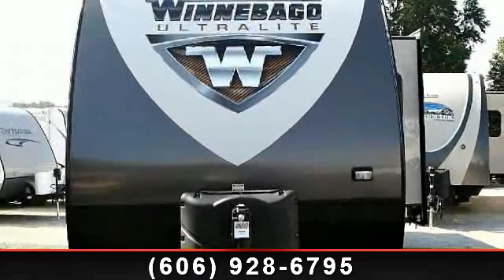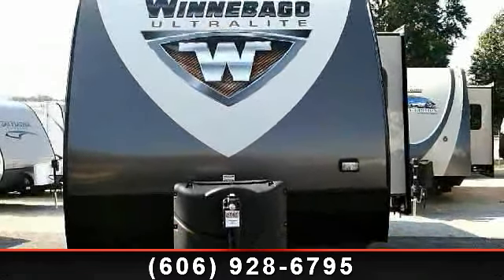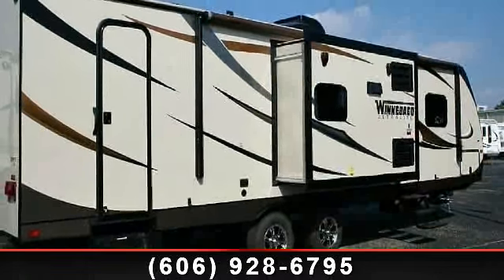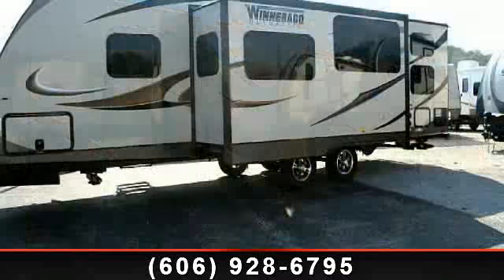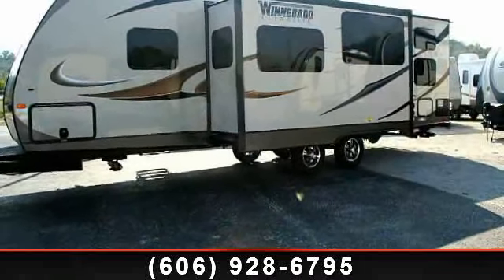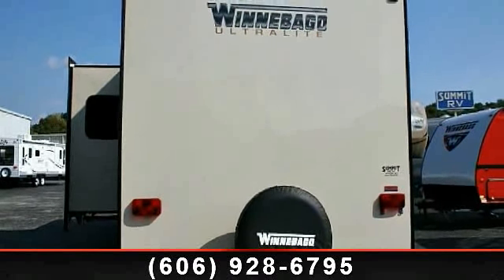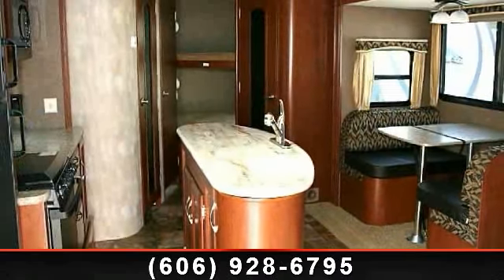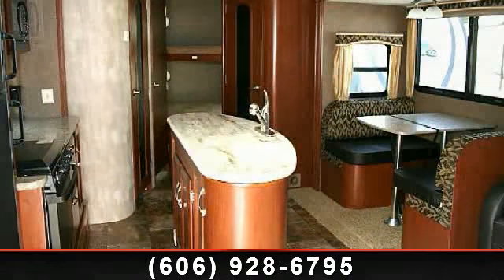2014 Winnebago Ultralite - Summit RV - Ashland, KY 41102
, Tri-fold Sofa\r\n15m Ducted Ac 2 Speed Upgrade\r\nSolid Surface Kitchen Countertop\r\n32\" Lcd Hdtv\r\nNight Shade (1) Ilo Mini Blind\r\n12v Tongue Jack\r\n15\" Deluxe Aluminum Wheels\r\nTinted Frameless Windows\r\n12 Volt Power Awning W/led Lighting\r\nSlam Latch Baggage Doors (tt)\r\nWinnebago Ultra Lite Pkg\r\nDisc\r\nSales Disc